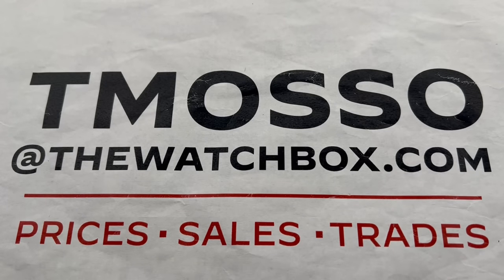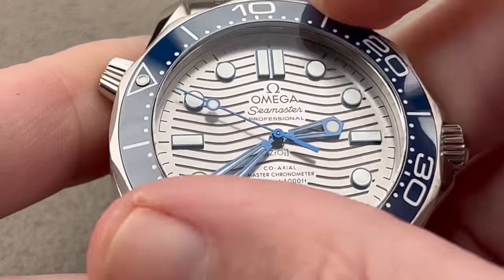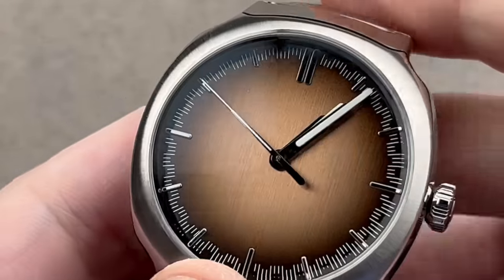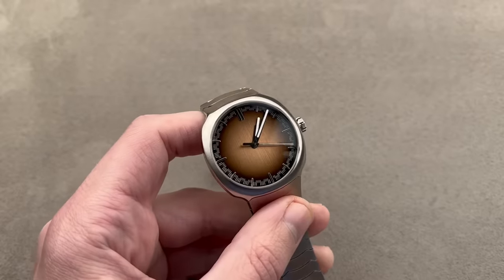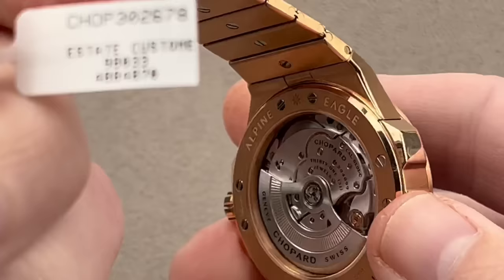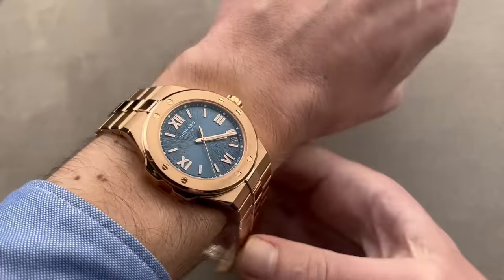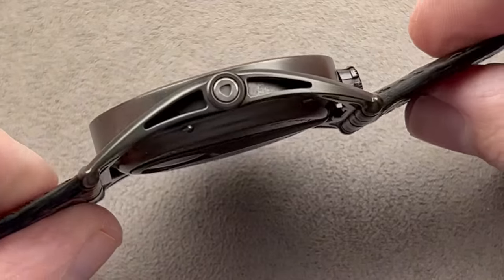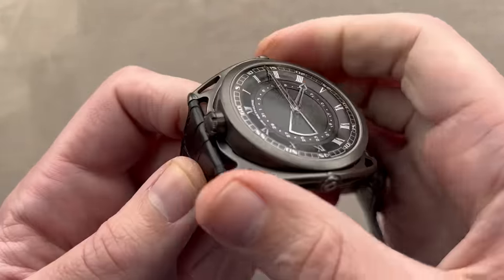Omega Seamaster Diver 300M — Reviews and Buying Guide for Lange, Journe, and Abraham-Louis Breguet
The Omega Seamaster 300M is, besides possibly the Speedmaster, Omega’s best-known model and a significant touchpoint for collectors of all ages. Since the introduction of the model 30 years ago, the Seamaster has been the entry point for several generations of collectors into the world of luxury watches.

While the most iconic configuration of the watch is the blue dialed 41mm variant made notorious by Britain’s most famous fictional spy, color, and size have always been a large part of how Omega has allowed the Seamaster 300M to define itself — and few variants define themselves as effectively as this one.

Introduced as a new colorway for the model lines overhaul in 2018, this silver dialed variant of the Seamaster highlighted the best of the generation's changes while somehow feeling like it had existed since the beginning. Though it doesn't get as much attention as flashier options like the high contrast black and white variant or the various Bond editions, this is not one to overlook.

Oh... and Tim also goes hands-on with some of the finest pieces to ever come across his desk.

• Omega Seamaster Diver 300M 4883740
• H. Moser & Cie. Streamliner 4870044
• Chopard Alpine Eagle 4884870
• Konstantin Chaykin Halloween 4896205
• De Bethune DB27 Titan Hawk All Black 4887436
• A. Lange & Söhne Datograph 4814943
• F.P. Journe Quantième Perpétuel 4692927
• F.P. Journe T-30 Tourbillon Historique 4881496
• Philippe Dufour Simplicity 4894614
• Breguet Pocket Watch 4894697
• Breguet et Fils Pocket Watch 4894689

00:00 Omega Seamaster 300M
02:52 H. Moser & Cie. Streamliner
04:52 Chopard Alpine Eagle
06:36 Konstantin Chaykin Halloween
08:17 De Bethune DB27 Titan Hawk All Black
10:24 A. Lange & Söhne Datograph
13:01 F.P. Journe Quantième Perpétuel
14:56 F.P. Journe T-30 Tourbillon Historique
16:59 Philippe Dufour Simplicity
21:01 Pocket Watches by Abraham-Louis Breguet